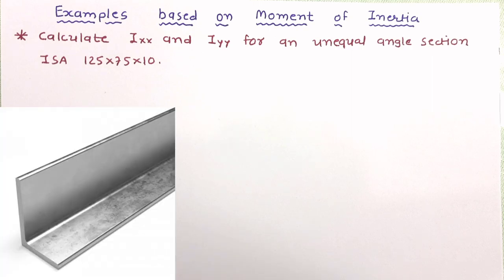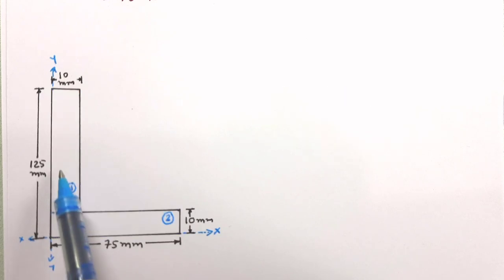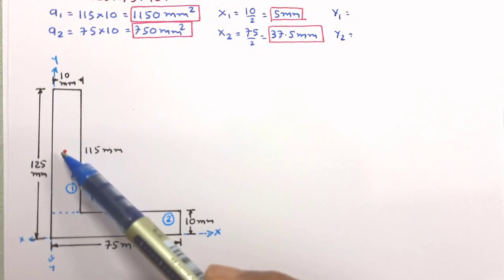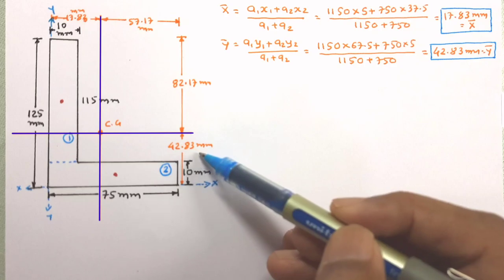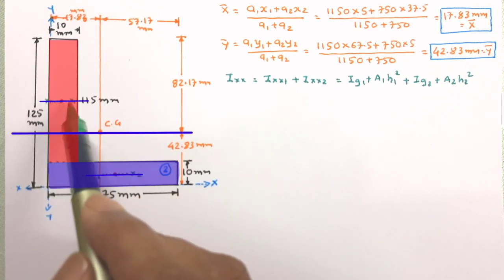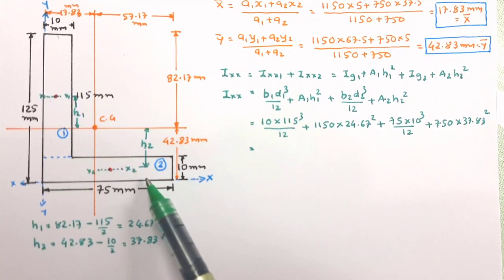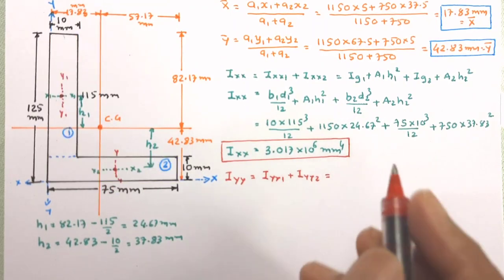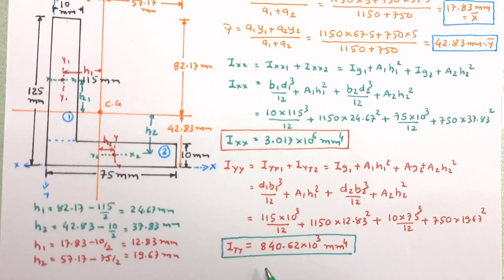3 - Moment of Inertia Solved Example | Mechanics of Solid/ Engineering Mechanics | Engineering Funda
Moment of Inertia Solved Example is explained in context with the Mechanics of Solids with the following timestamps:

0:00 – Mechanics of Solid Lecture series
0:07 – Outlines on the session
0:15 – Examples based on Centroid of Composite Linear Elements

Following points are covered in this video:
Examples based on Moment of Inertia

Engineering Funda channel is all about Engineering and Technology. Here this video is a part of Mechanics of Solids or Engineering Mechanics.